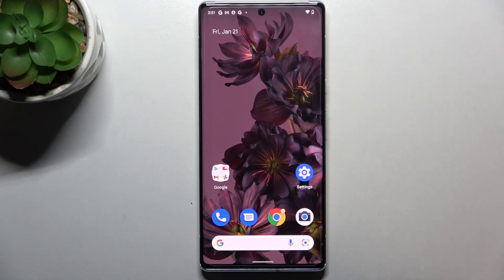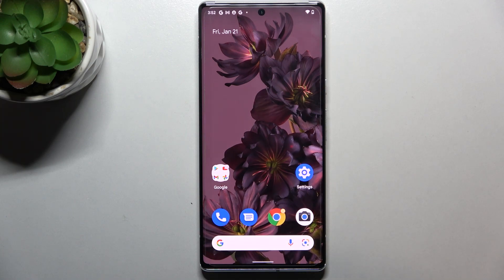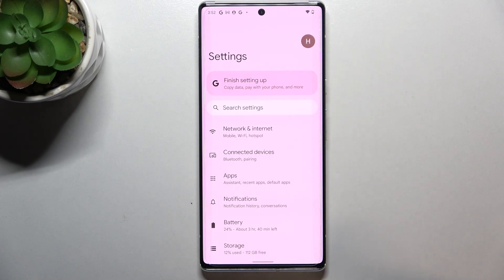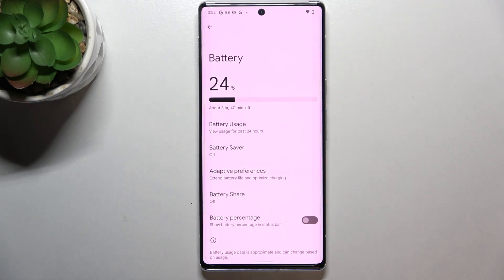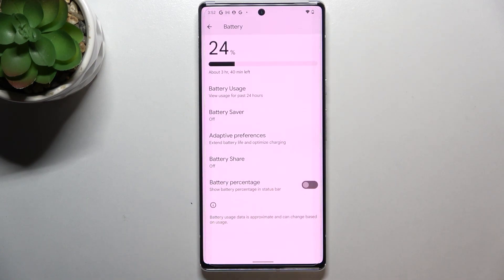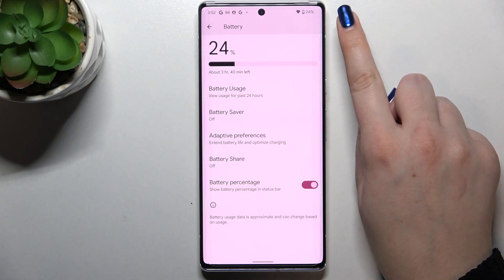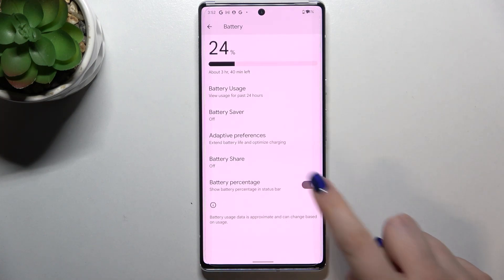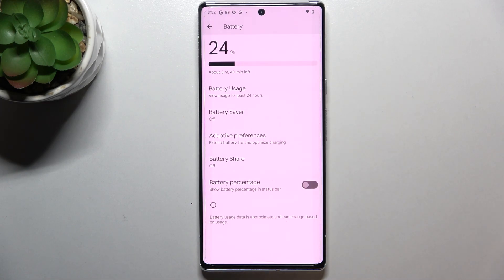How to Show Battery Percentage in Status Bar in GOOGLE Pixel 6 Pro - Battery Settings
Find out more info about GOOGLE Pixel 6 Pro:
If you want to keep an eye on how quickly the battery in your GOOGLE Pixel 6 Pro is discharged, open this tutorial, because we want to show you how to turn on the battery percentage, so you can check the current battery life on a tiny battery icon in the top right of the status bar. Follow our steps, go to the Battery settings and then easily enable the Battery Percentage feature. Visit our YouTube channel if you want to know more about your GOOGLE Pixel 6 Pro.